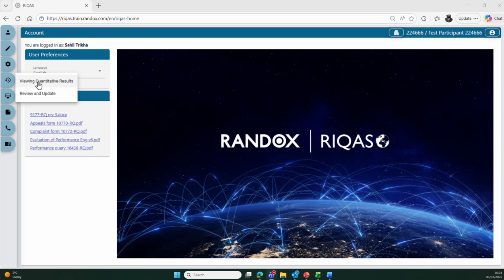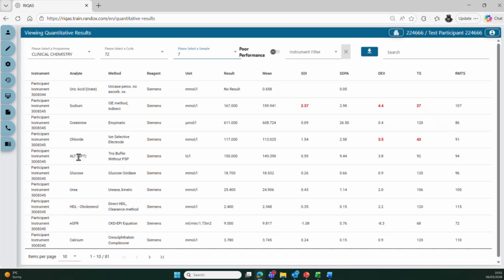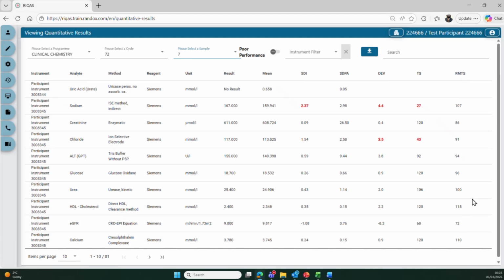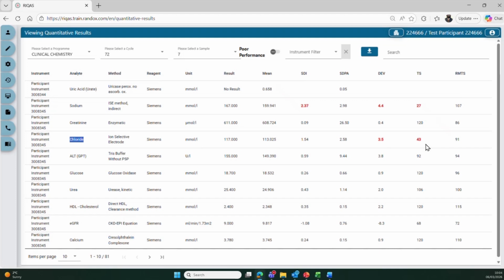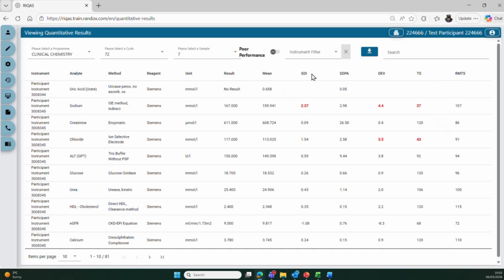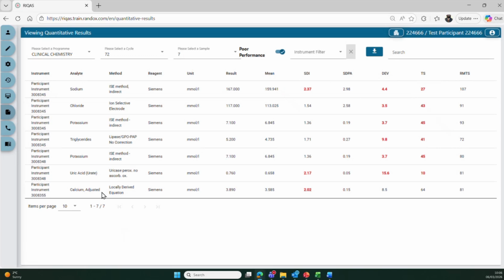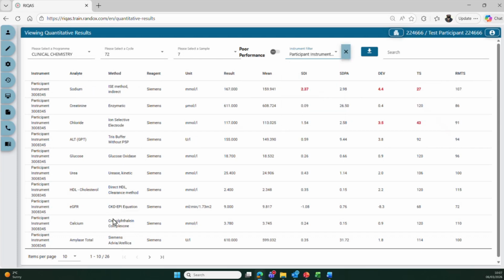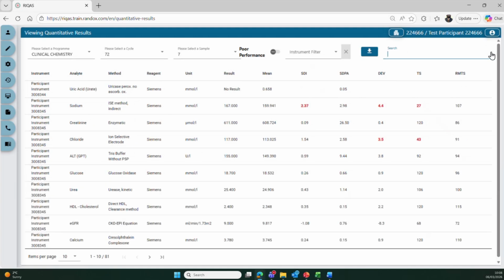Viewing Quantitative Results Report